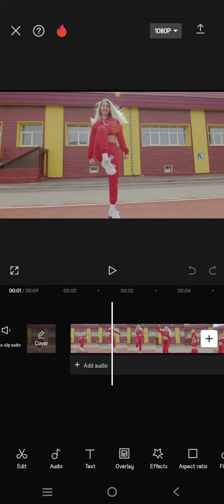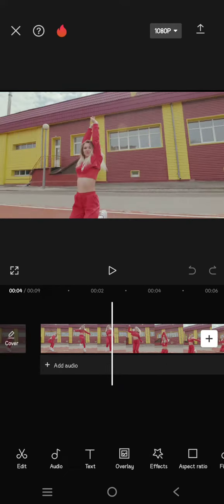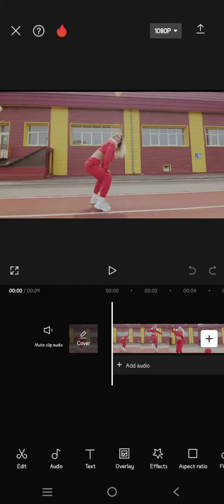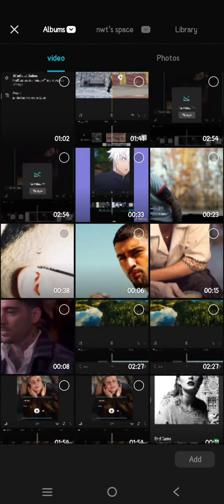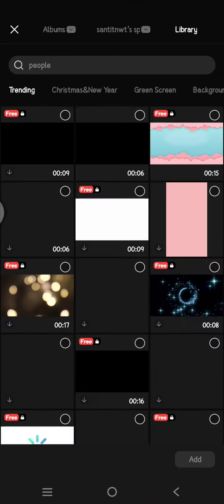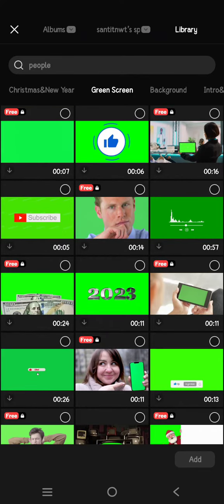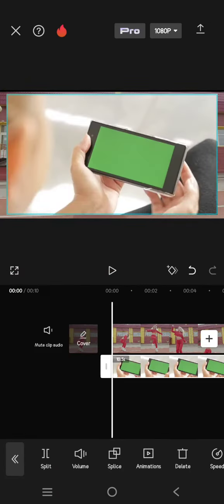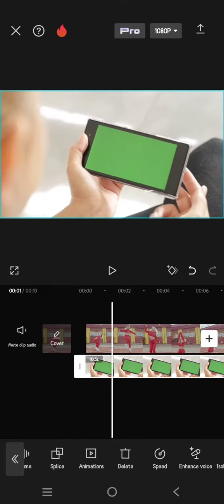[NEW UPDATE] How To Use The Green Screen Overlay In CapCut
This is how you can use the green screen overlay in CapCut Mobile